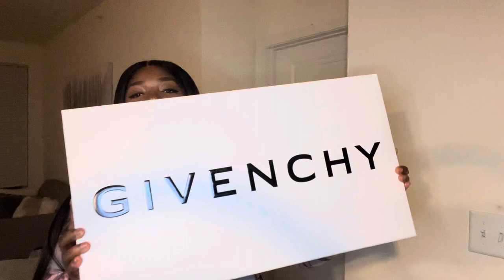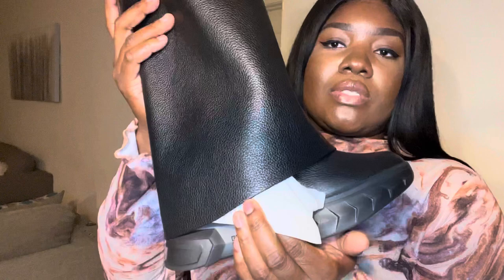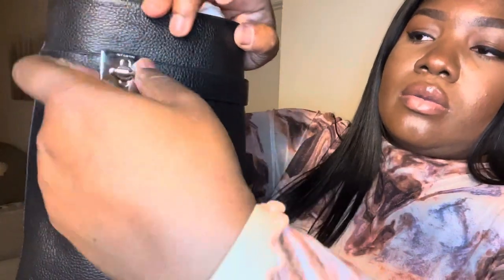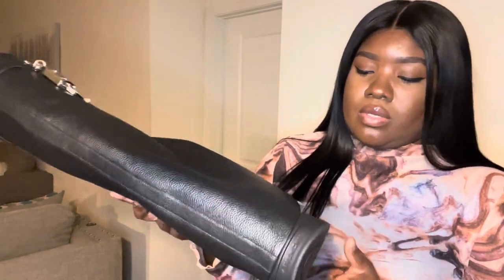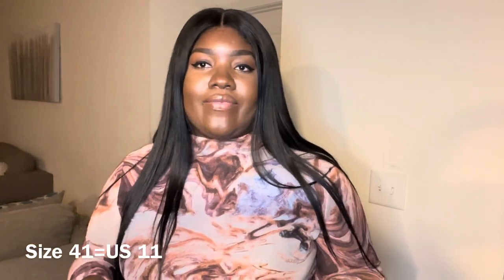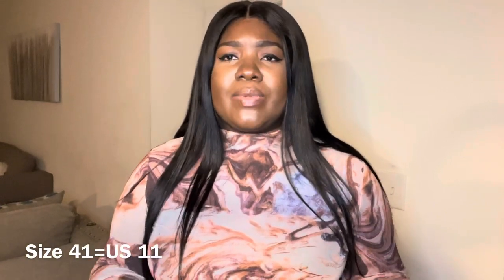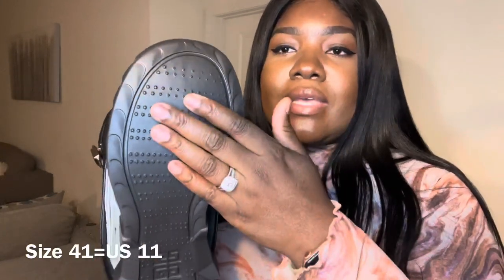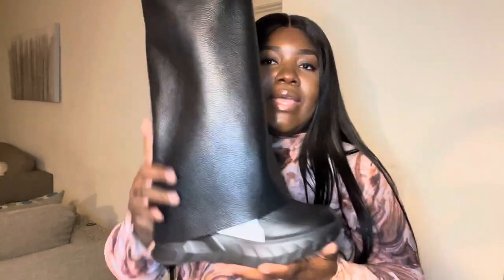Givenchy Shark Lock Biker Boots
Lets get into these Givenchy Shark lock biker boots in Grained Leather.

$1995
Size 41=US 11

Slip-on boots in grained calfskin leather.
Color: black.
Fits small. Take one size up.
Leather band featuring GIVENCHY metal clasp around the leg, with silver-finish 4G padlocks on the sides.
Thick graphic rubber sole.
Heel height: 4.7in